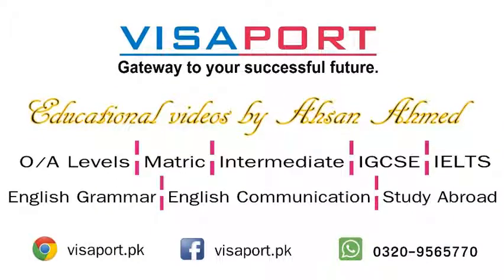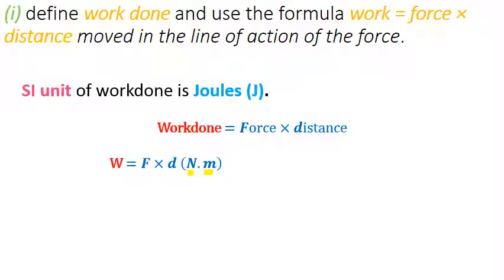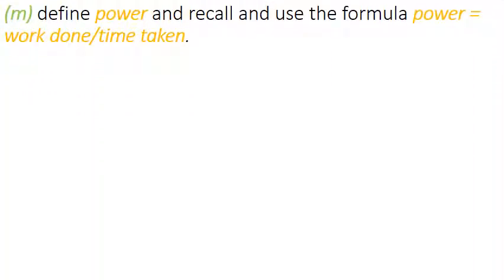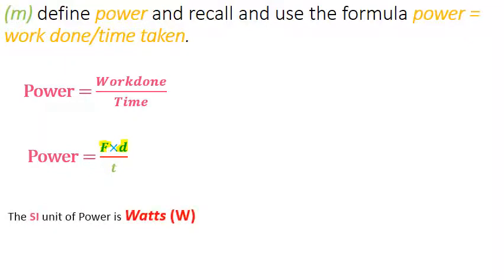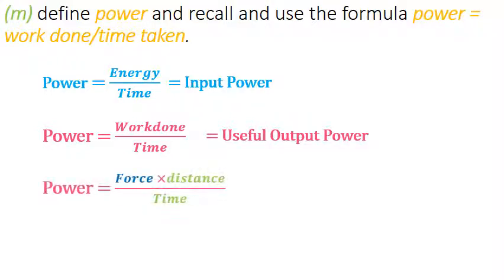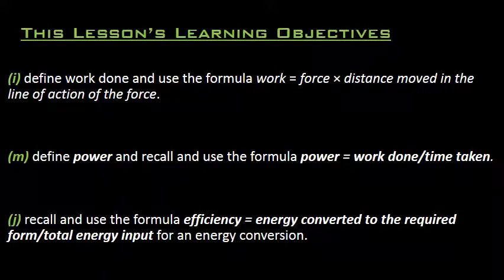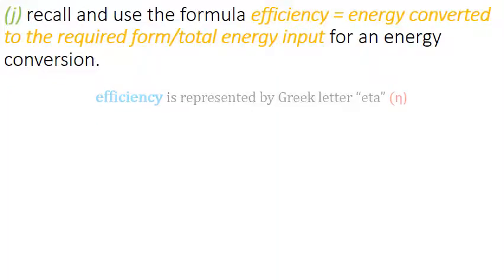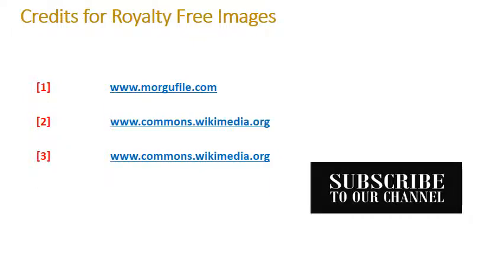Energy Part-2 | O-Level Physics | Ahsan Ahmed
Energy Part-2 of O-Level Physics (5054) by Ahsan Ahmed.
Workdone, Power & Efficiency.